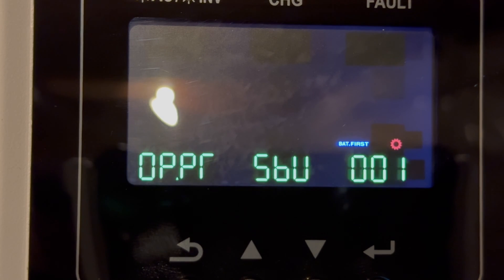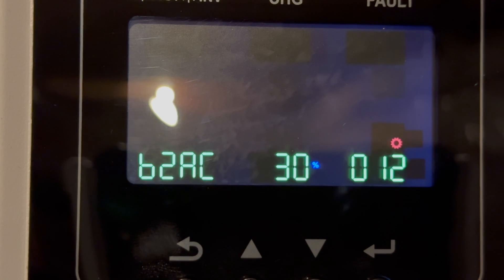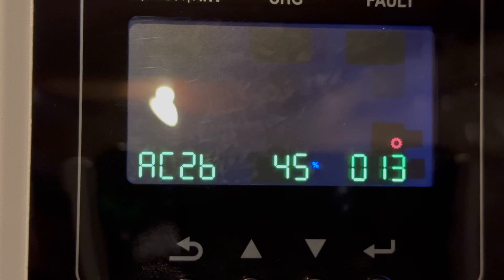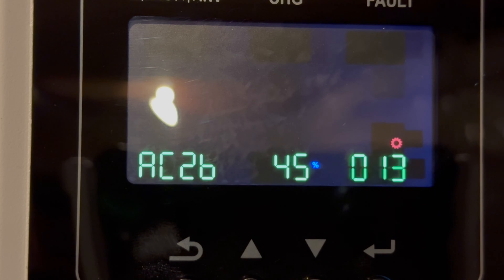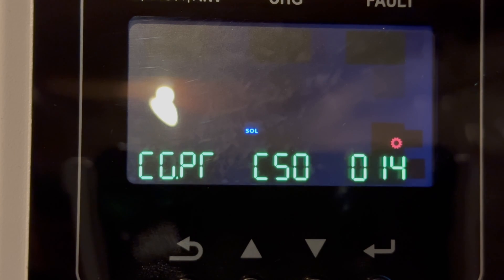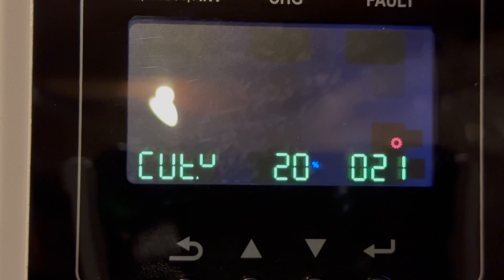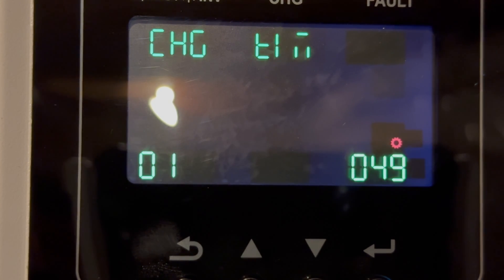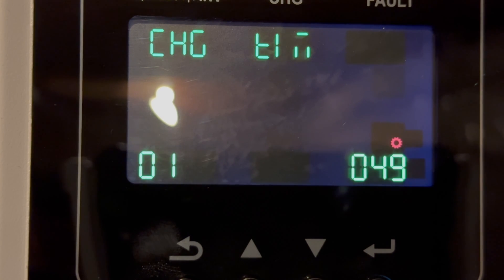Growatt 5000 es Settings - Spring/Summer/Fall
This video details the settings we use to power our house from late spring to early fall with a nearly off grid solution.  We have three Growatt 5000 ES inverters that run in parallel supporting up to 15 KW of demand.  The inverters pull power from the 6.1 KW solar panels, grid and 20+ KWh batteries to supply power to our entire house.